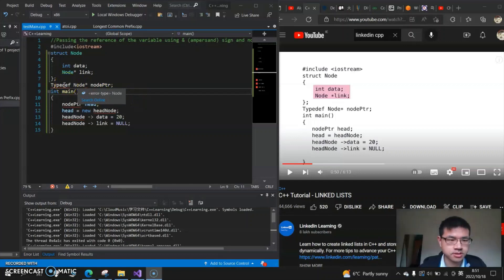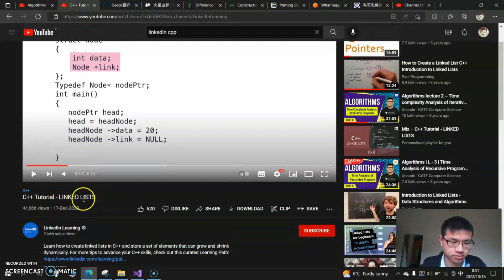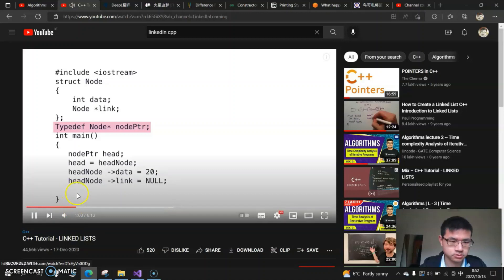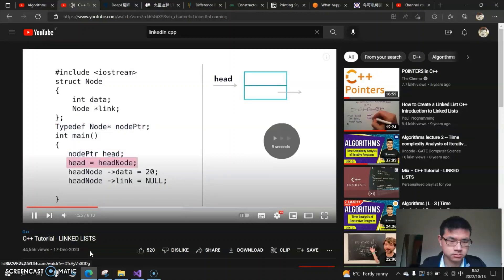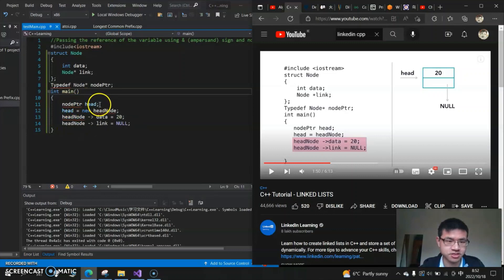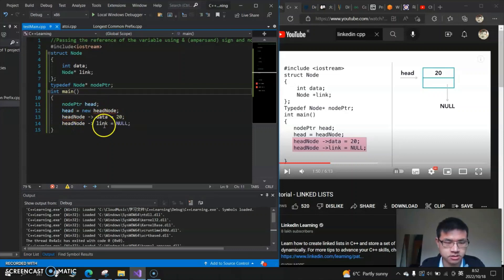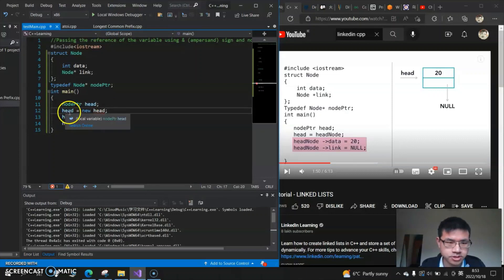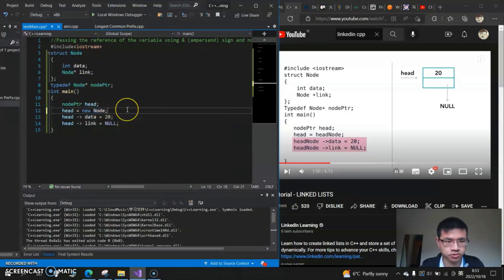Fixing C++ identifier is undefined | expected a type specifier | C++ Linked List